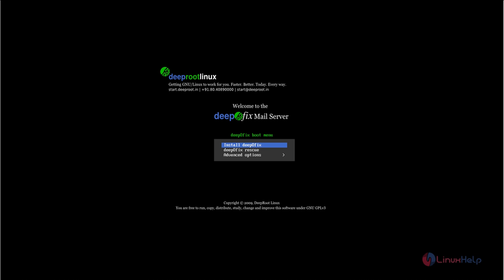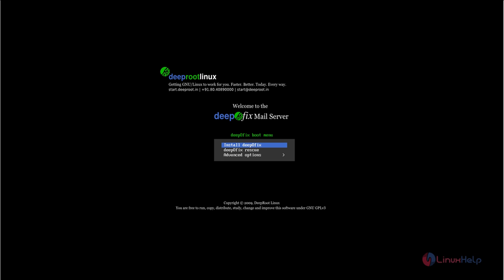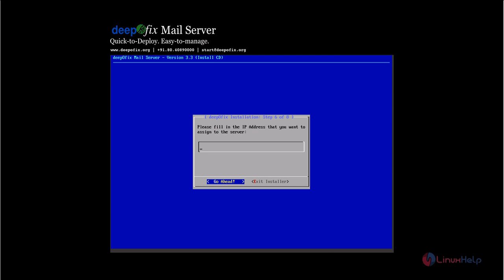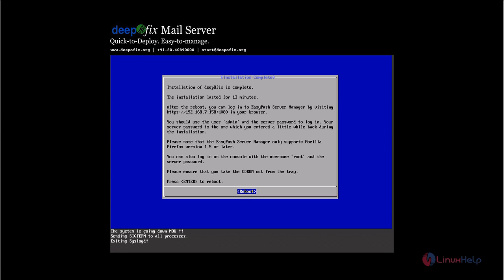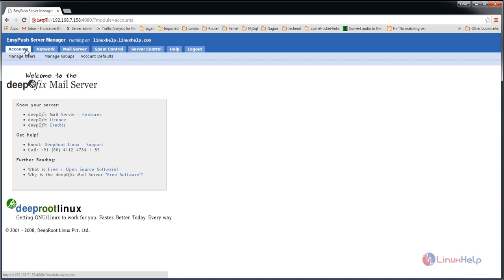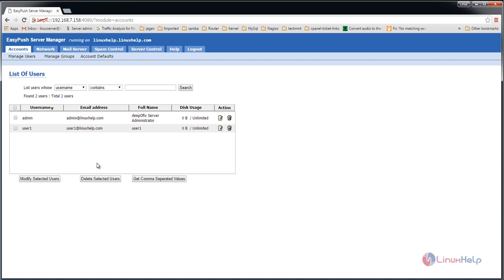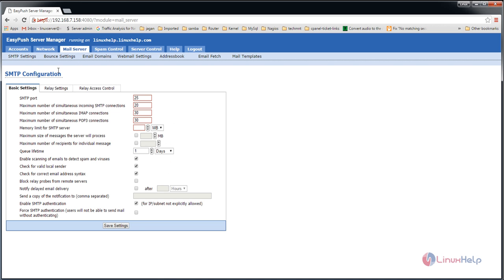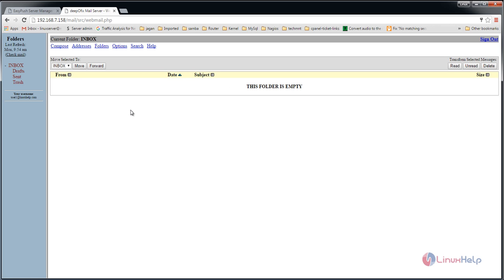How to install DeepOfix Mail Server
This video explains the DeepOfix - A debian based mail server OS that contains a builtin web based management tool called easy push server management tool.